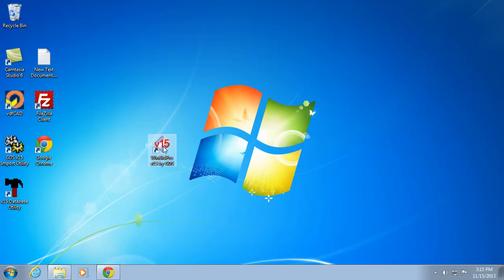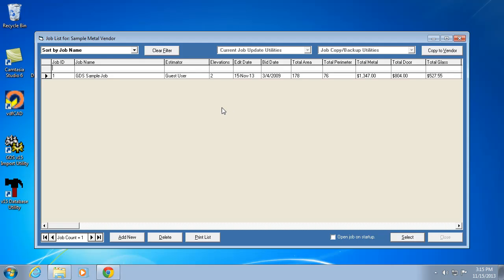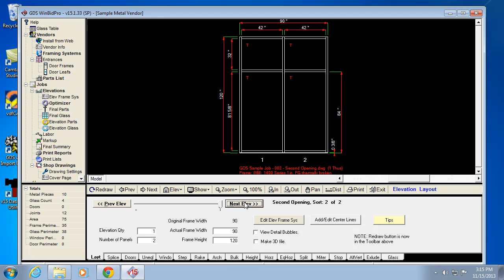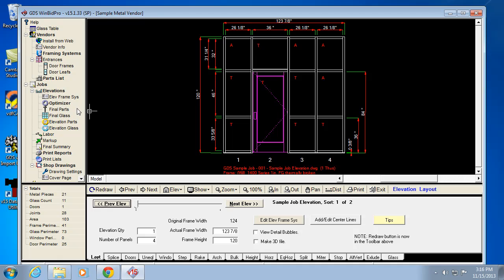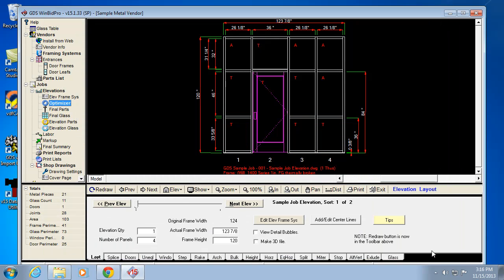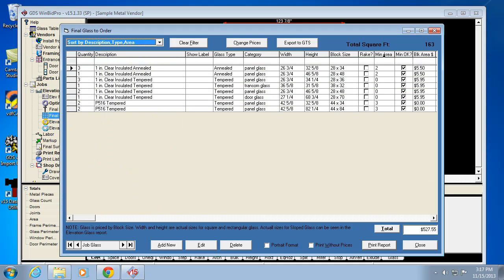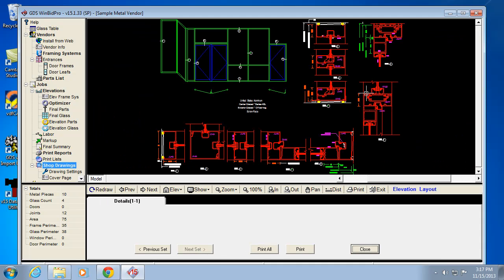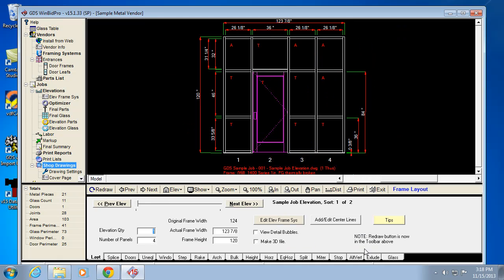WinBidPro v15 Quick Overview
See a quick overview of what WinBidPro v15 by GDS Storefront Estimating can do for you. If you are a Contract Glaziers, you will be amazed at how easy and quick it is to estimate a job, print drawings and reports, and fabricate from an optimized cut sheet.